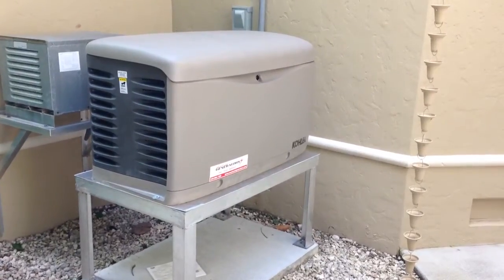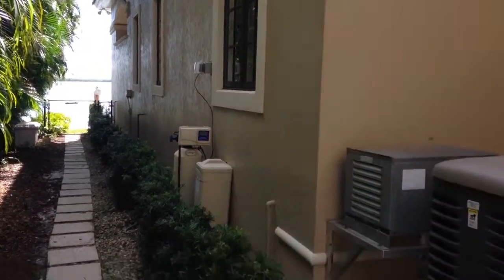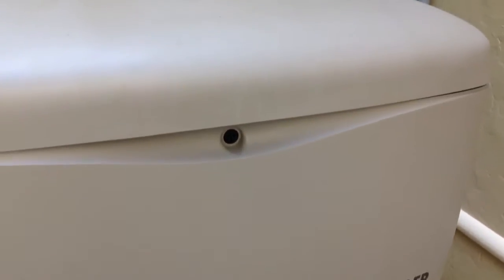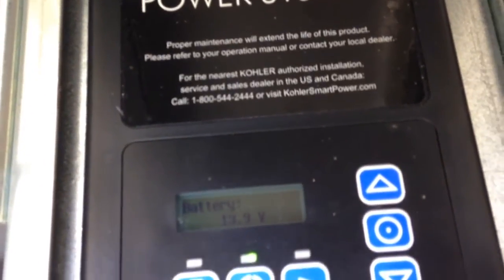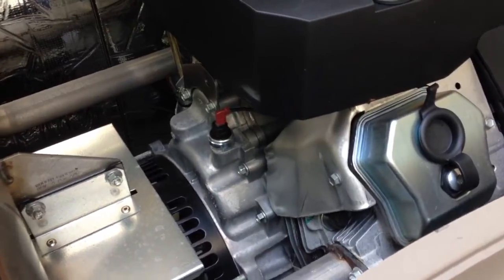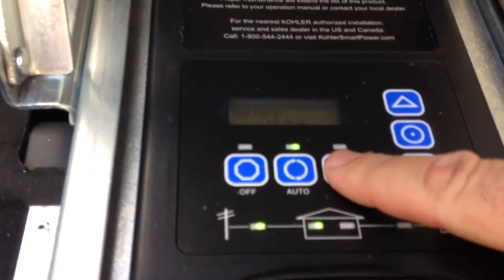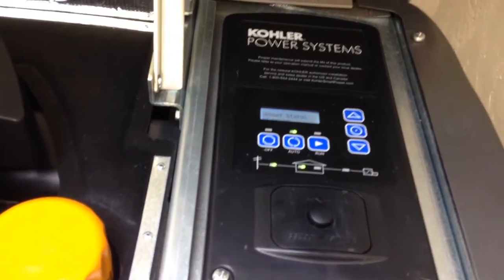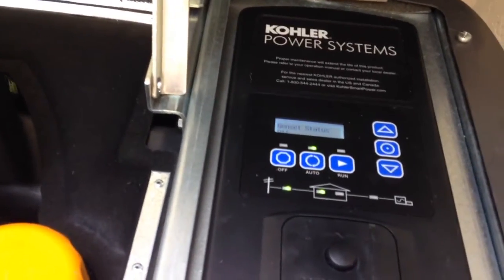Kohler 20RESA Standby Generator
A quick overview of the Kohler 20RESA Standby Generator including starting the unit.